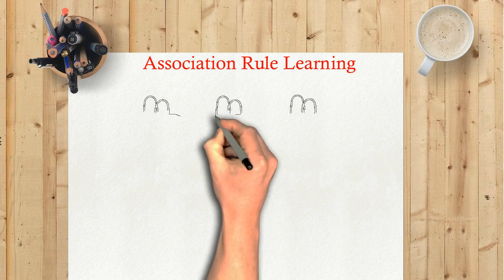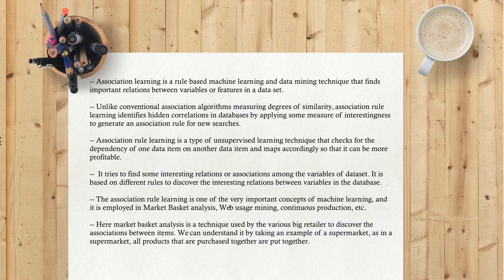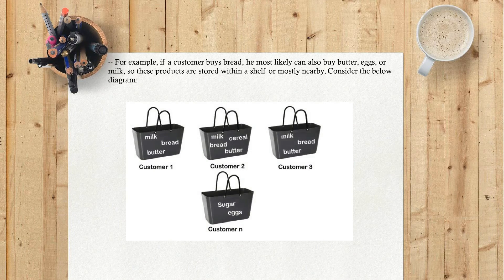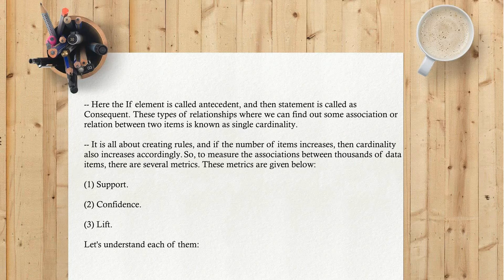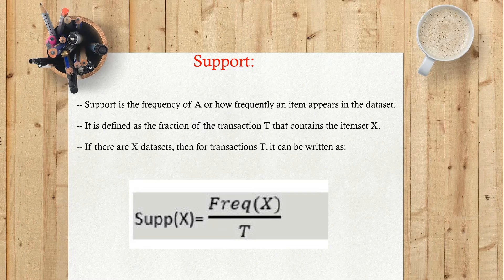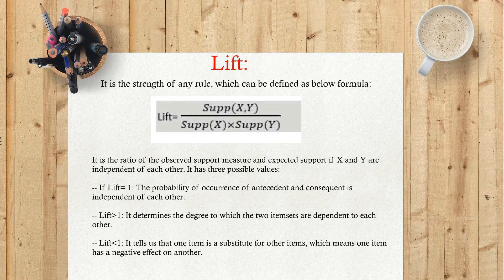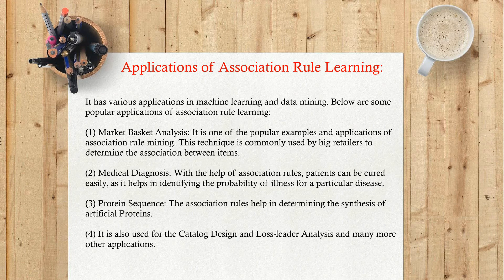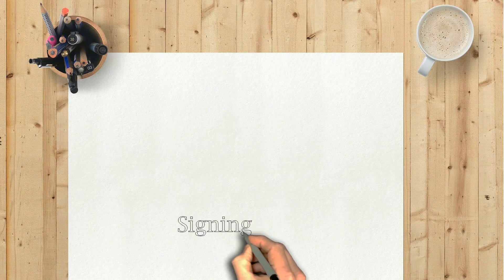#70 | Association Rule Learning | Machine Learning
In this video, we will learn about, Association Rule Learning in Machine Learning.